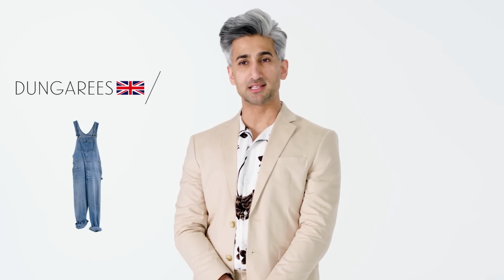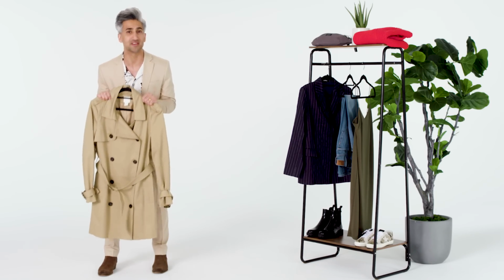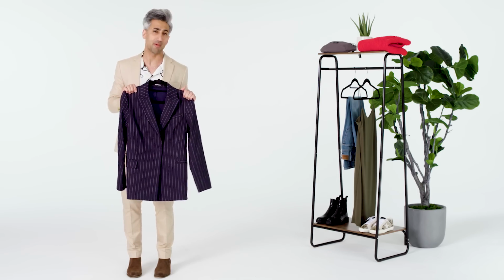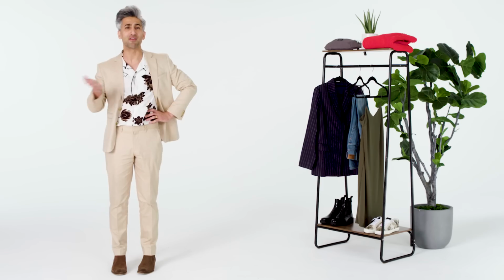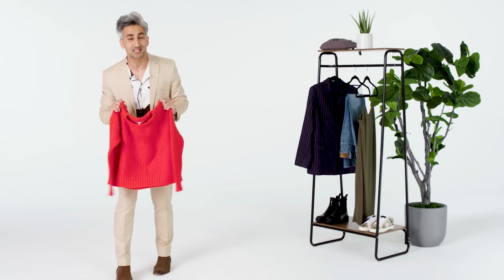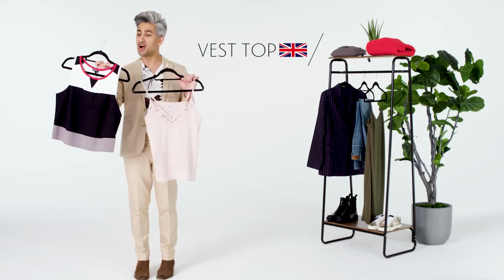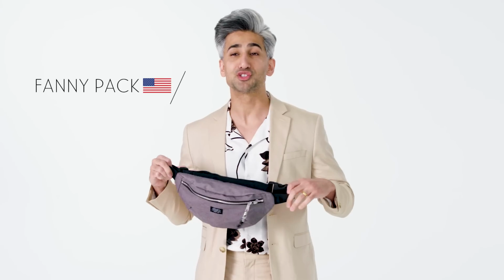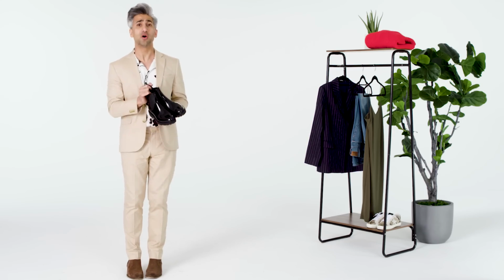Tan France Breaks Down American vs. British Fashion Terms | Glamour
Queer Eye's style expert Tan France breaks down American vs. British fashion vocabulary. From sweaters and jumpers to fanny packs and bum bags, find out what these wardrobe essentials are called on both sides of the Atlantic. What terms do Americans use that can be confusing or downright offensive to Brits? Which British fashion descriptions sound like absolute nonsense to Americans?

Styles from the Express Edit By Tan France collection are now available to shop